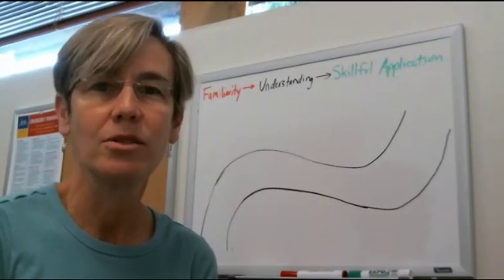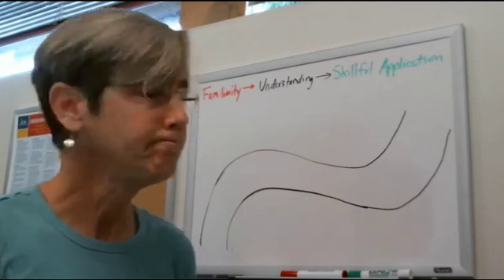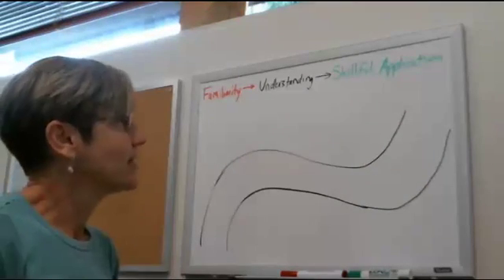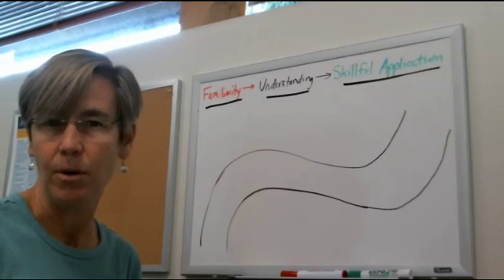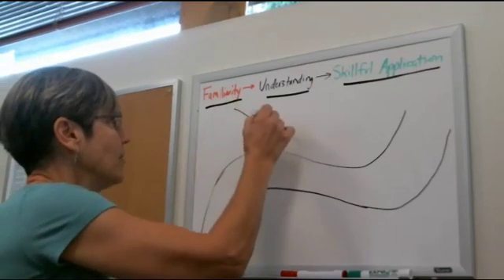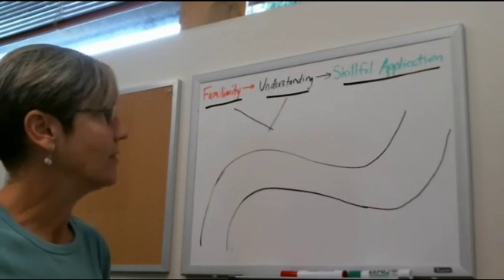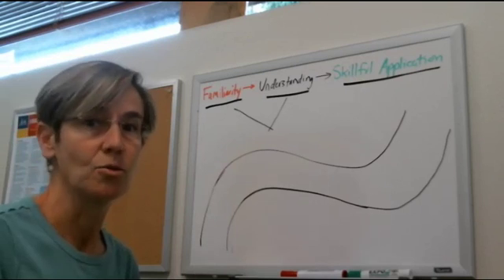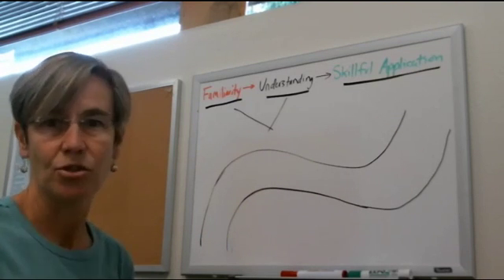Active Learning Moving from Familiarity to Understanding to Skillful Application default 5b9ab3e1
A learning barometer of sorts for making sure you get the full picture, get it clearly, and can apply concepts with skill.